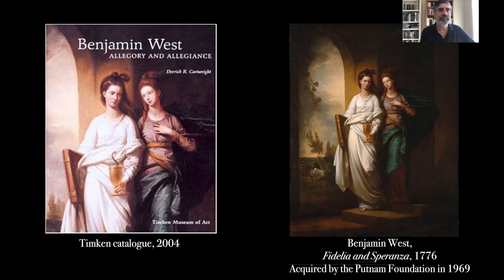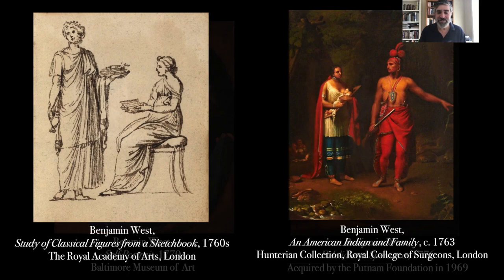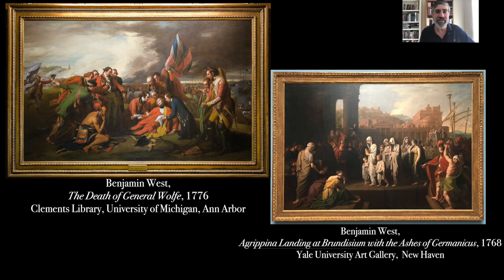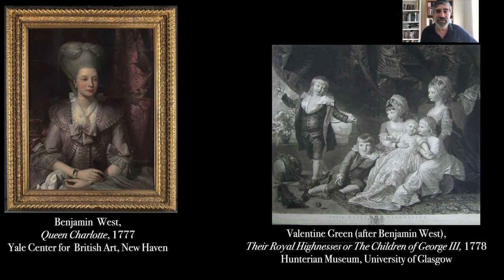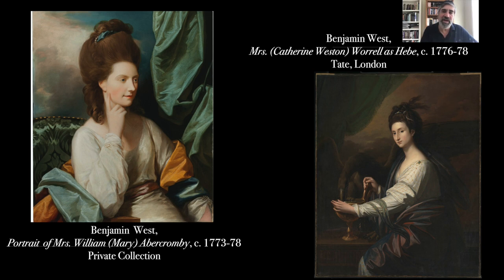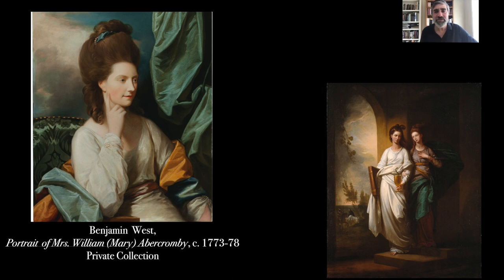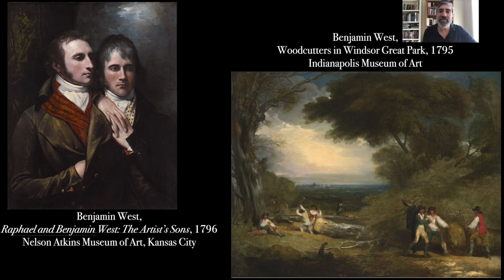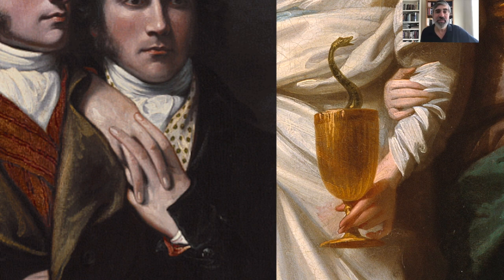Curator's Corner #8 - West's World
The Timken's Director of Curatorial Affairs, Dr. Derrick R. Cartwright deep dives into our artist Benjamin West in this 8th episode of Curator's Corner called "West's World".